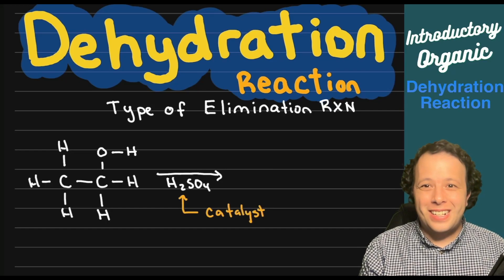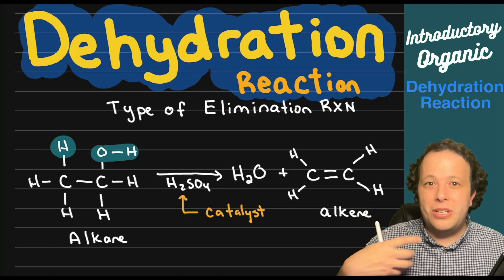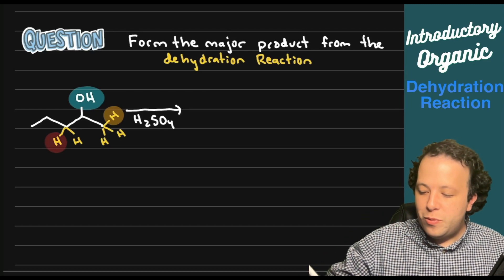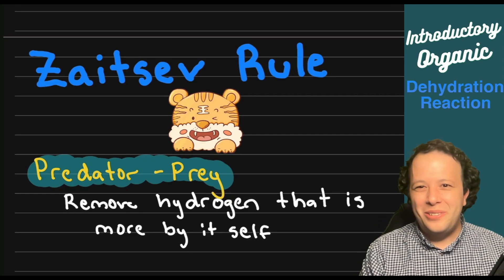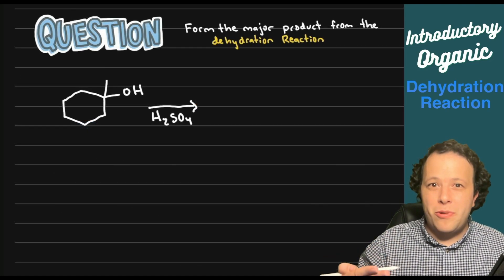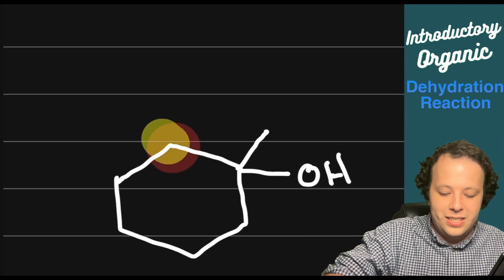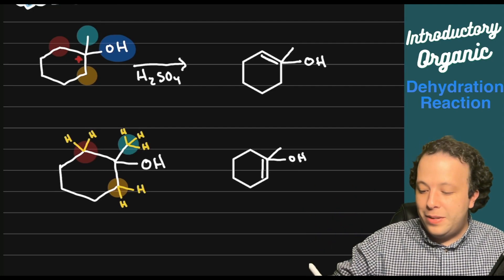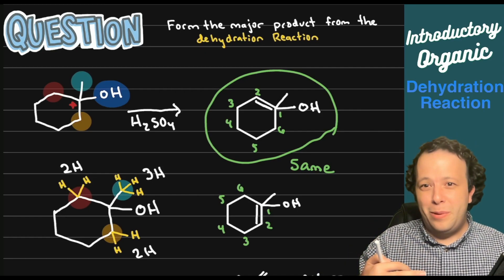Dehydration Reactions of Alcohols and Zaitsev's Rule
In this video, we will go over one of the major types of elimination reactions that we will see in both in introductory organic and biochemistry, which is the dehydration reaction. We will go over three different examples focusing on Zaitsev's Rule with a very simple example.

The rule summarizes that we eliminate the loneliest hydrogen... predator versus prey mentality.

0:00 What is a Dehydration Reaction?
01:52 Example of a Dehydration Reaction
04:03 Zaitsev Rule: Predator vs Prey
04:45 Example Revisited: Picking Major Product
5:51 Second Example of Dehydration